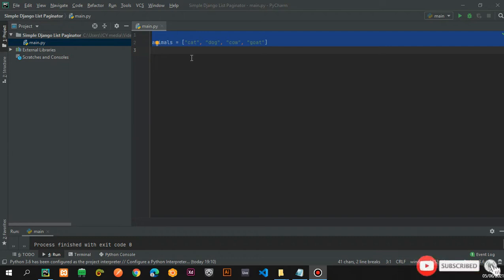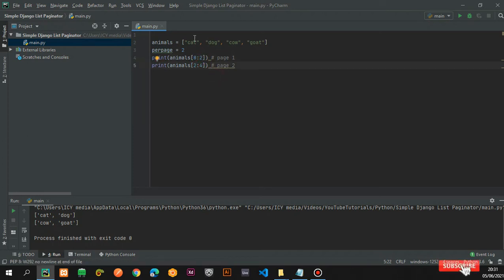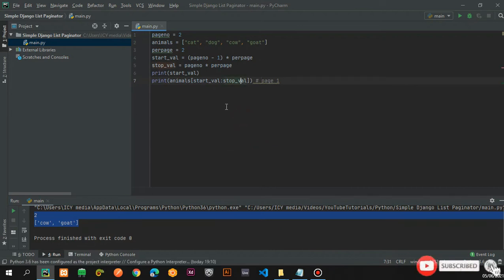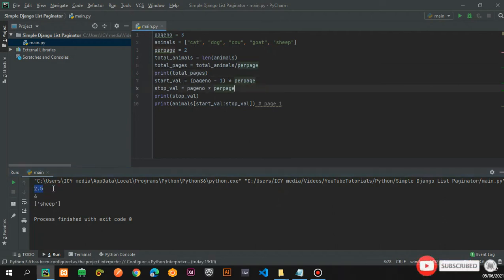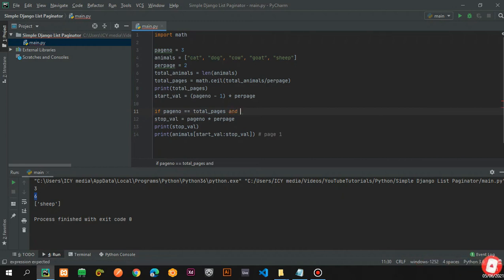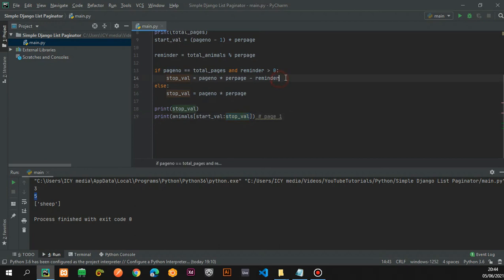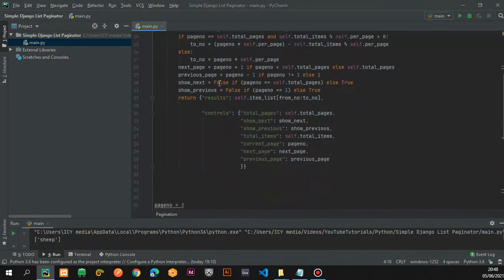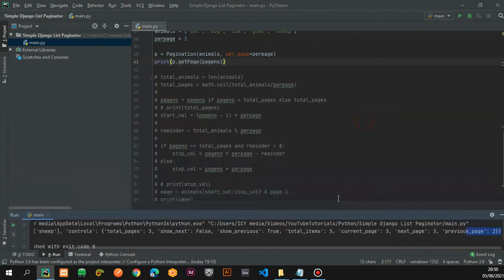Python - How To Create a Simple Custom List Paginator For Your Django or Flask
In this tutorial i will show how to create paging on any iterator like list, array, tuple, etc for your project. paging is not difficult at all.